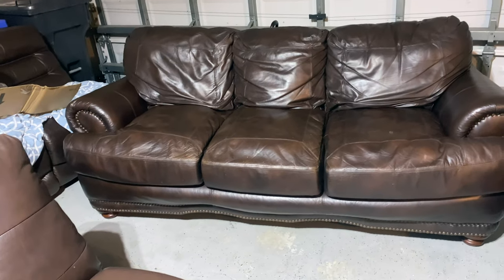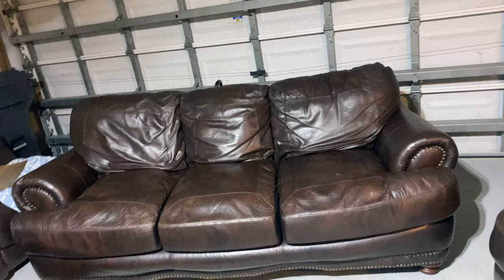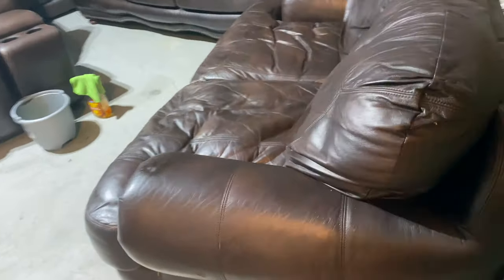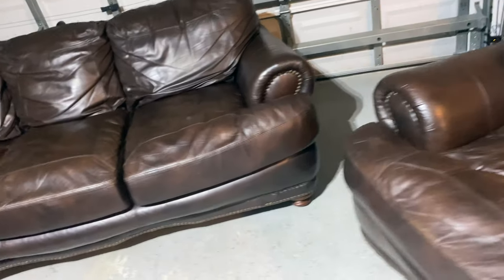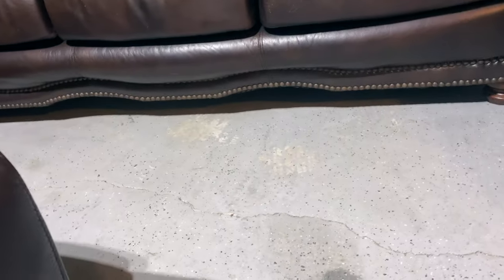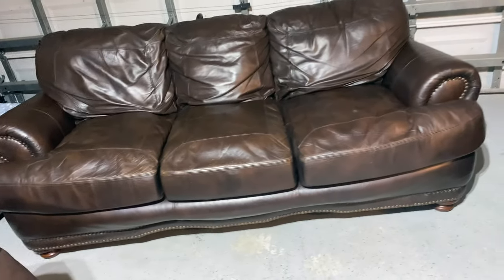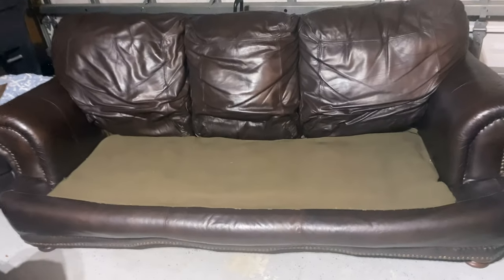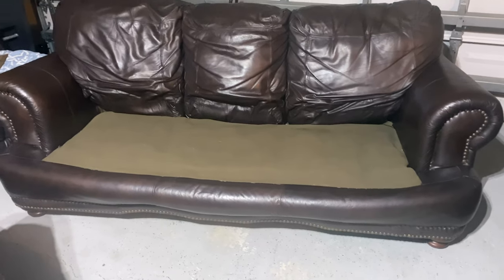ARE ALL FREE COUCHES WORTH IT???